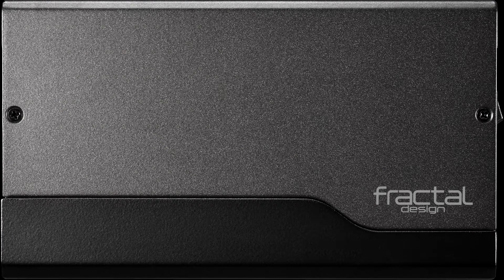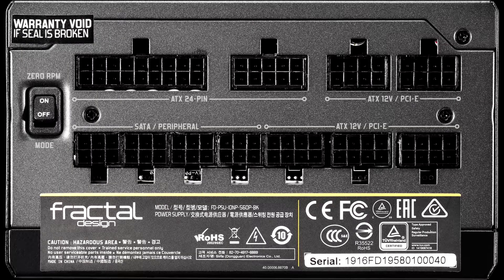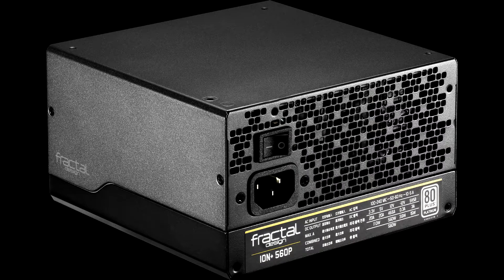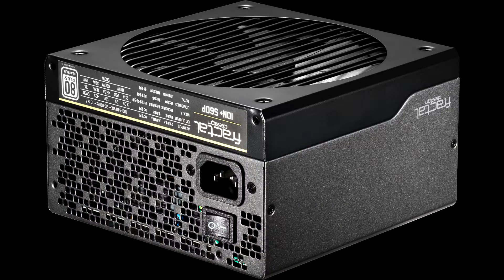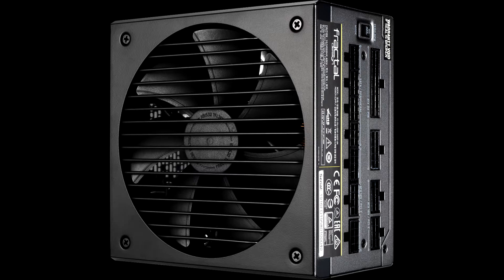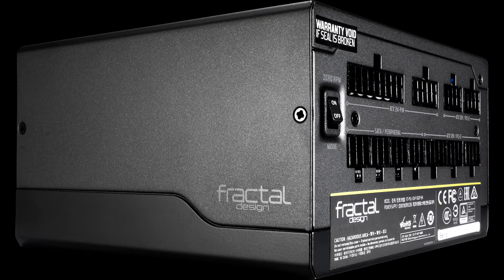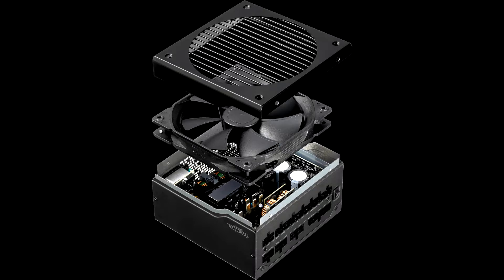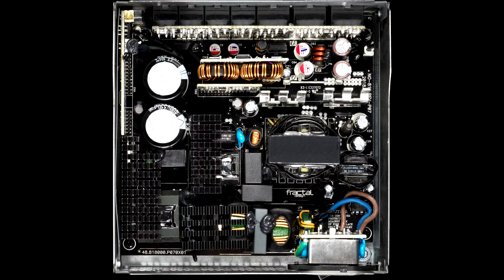Fractal Design ION+ 560P Power Supply opinion